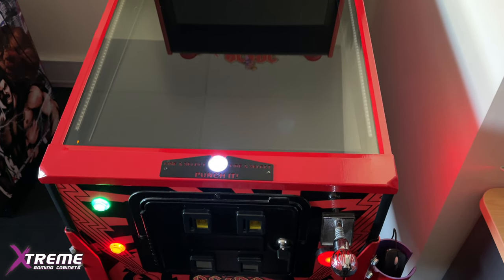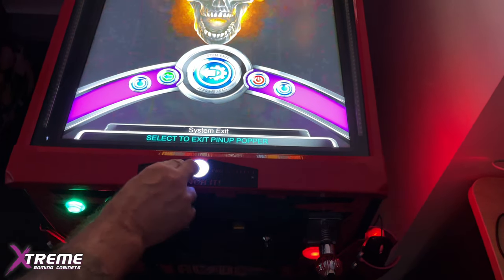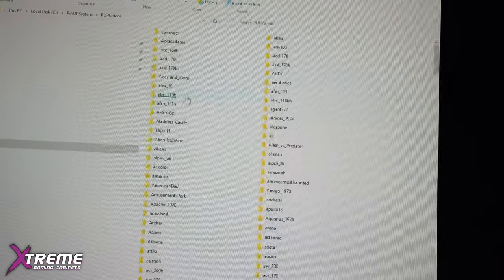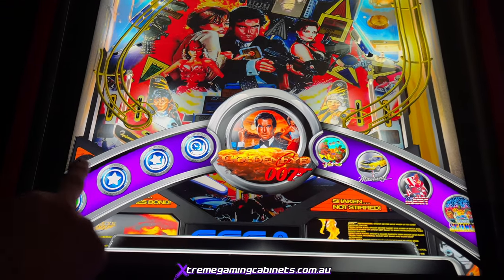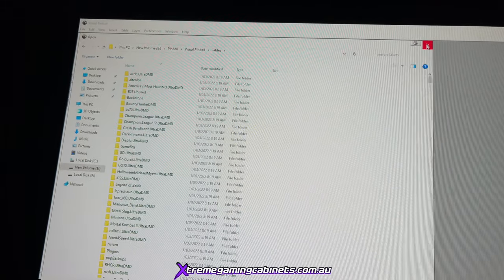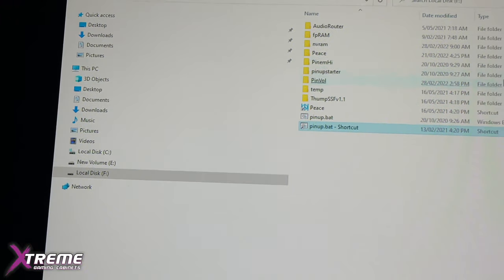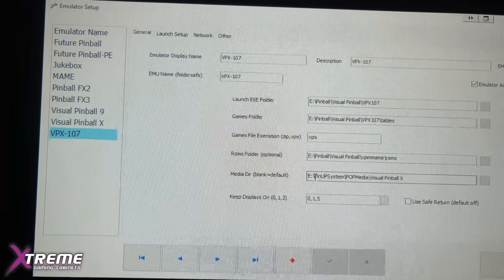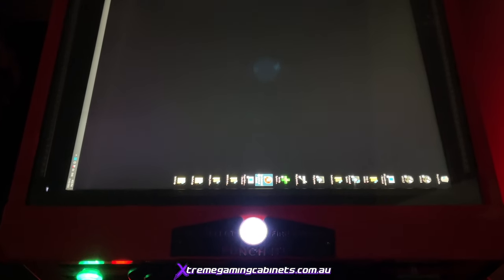HOW-TO BOOT FROM C:DRIVE OR E:DRIVE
HOW-TO VIDEO SERIES FOR OUR PINBALL MACHINES
BOOT FROM C:DRIVE OR E:DRIVE